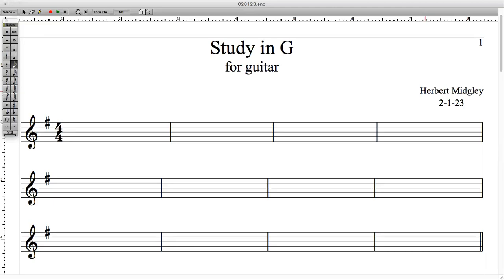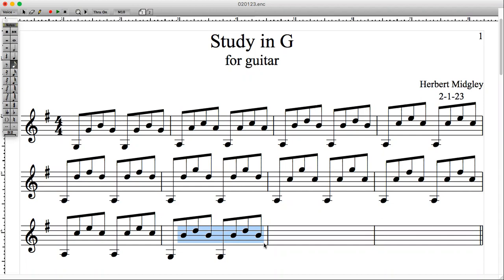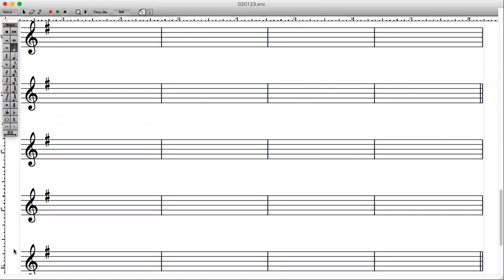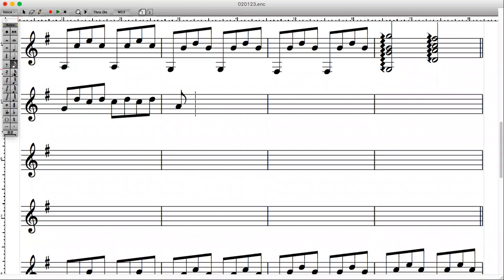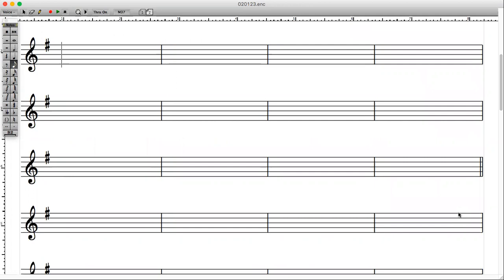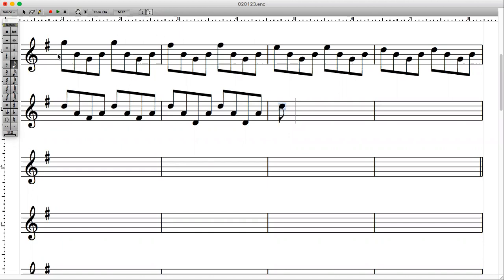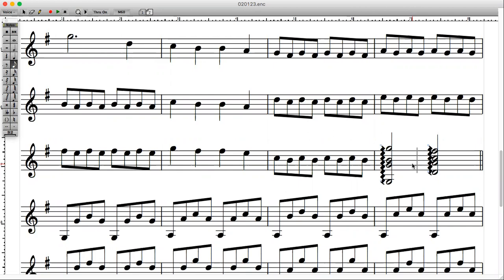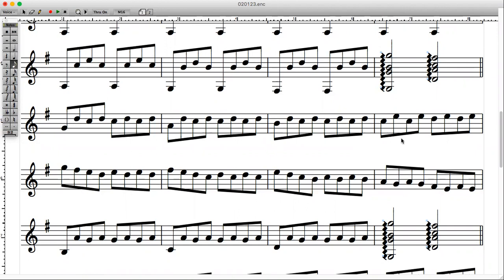Guitar Study Composition Lesson In The Key Of G Major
Herbert Midgley, the Internet Legend, shares a Guitar Study Composition Lesson In The Key Of G Major

Herbert's Favorite Portable Recorder - Sony ICD-PX370 Mono Digital Voice Recorder